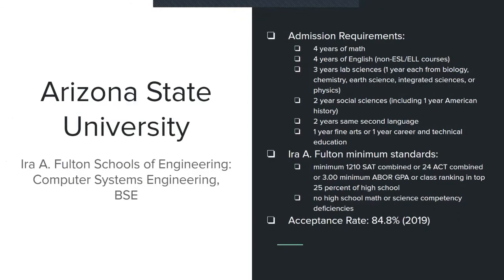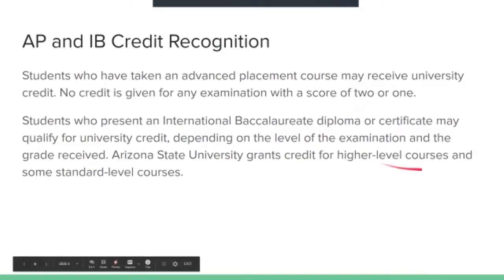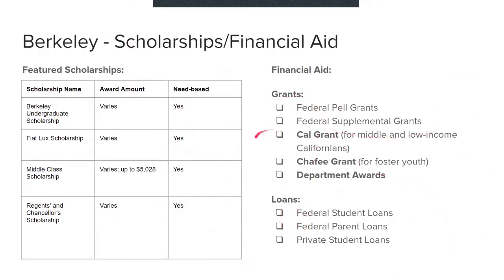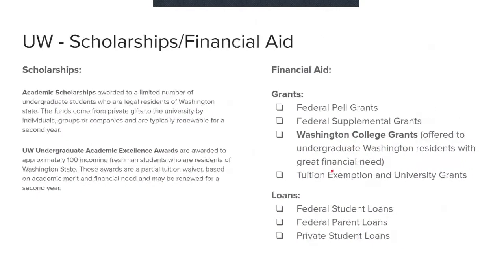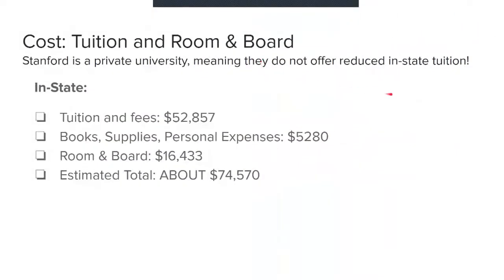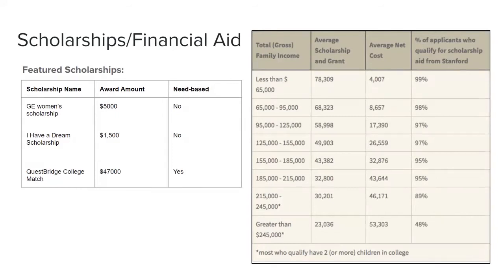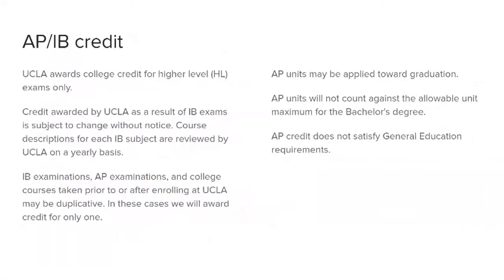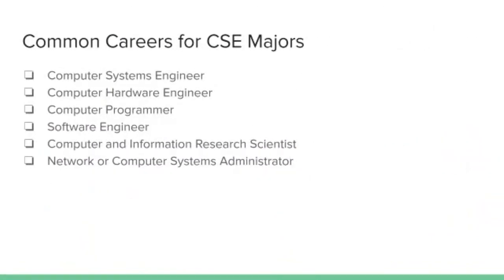Engineering Colleges: Computer Systems Engineering